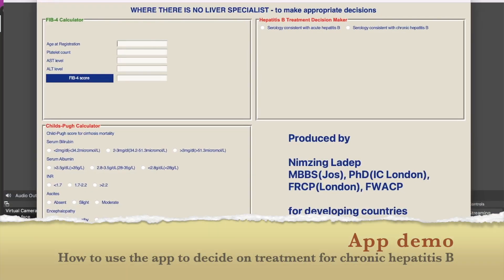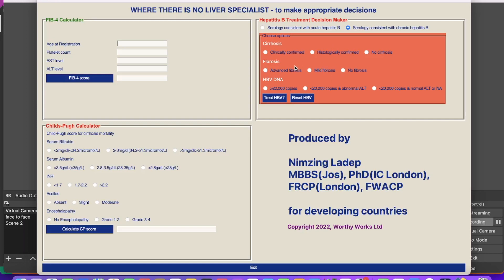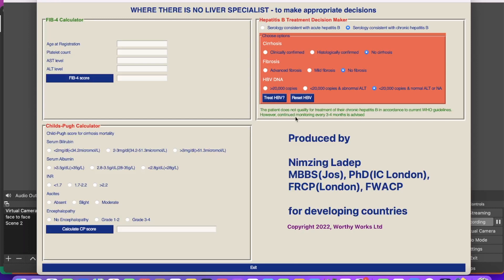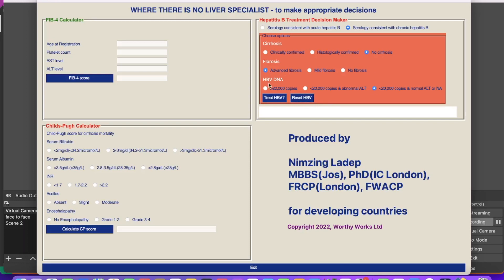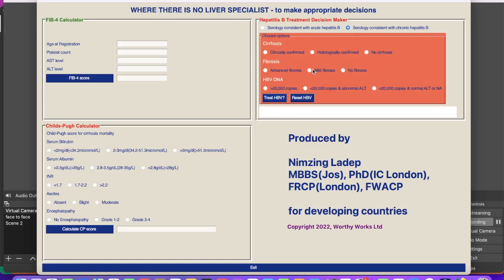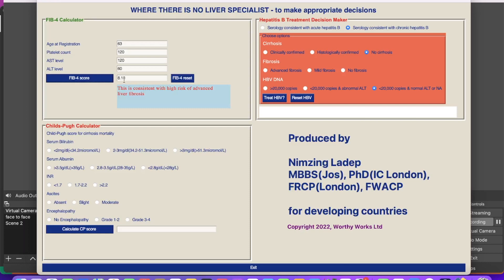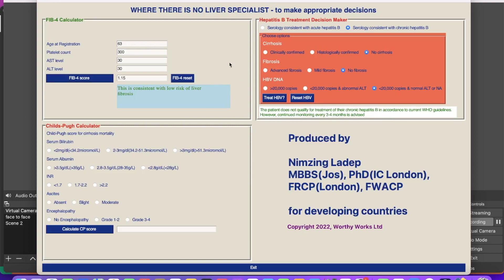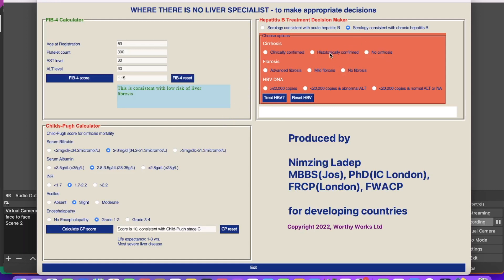Hepatitis B Treatment - decision maker, a simple solution where there is no liver doctor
@nimzing1 is happy to release this new video that demonstrates a work through on how to use blood tests to decide on which patients with chronic hepatitis B need to be treated and those who need follow up.

It is intended as a tool that we shall pilot in several developing country sites and then roll out to more sites, free of charge to end users.

It was built using python pysimplegui and based on WHO guidelines for management of hepatitis B in developing countries.
Child-Pugh and FIB-4 scores have been integrated, to be used along this tool for ease of quick decision making.

It is available offline on request.